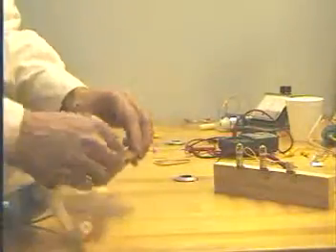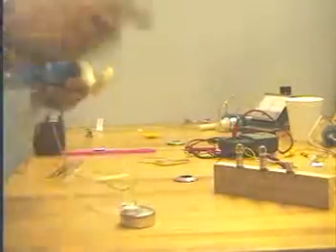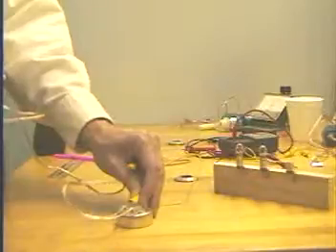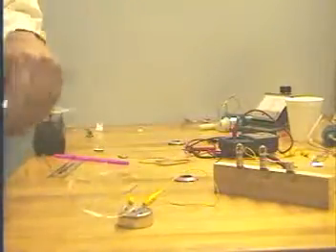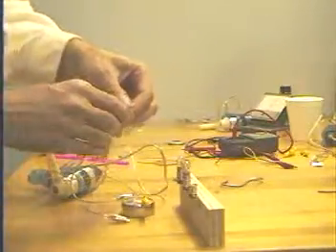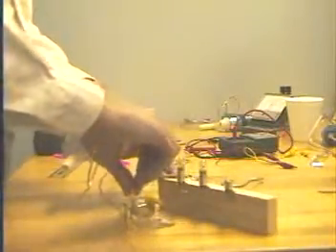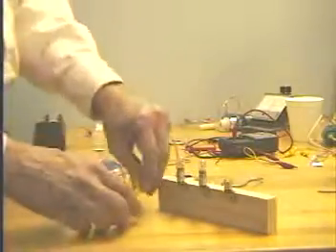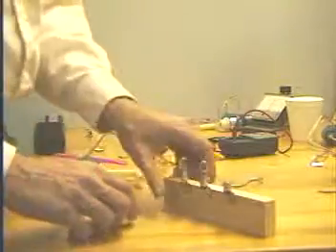exp 17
Description